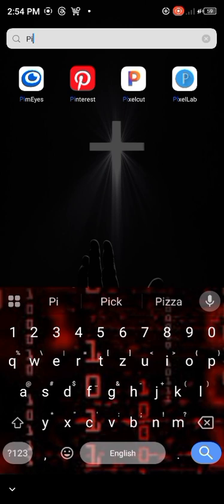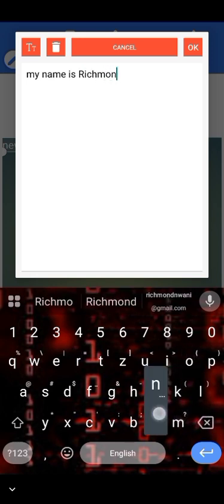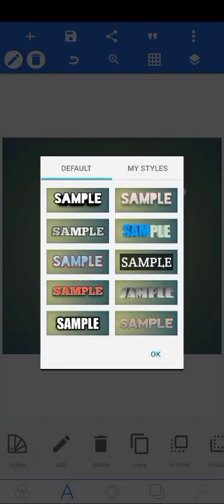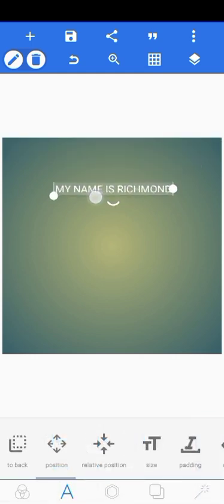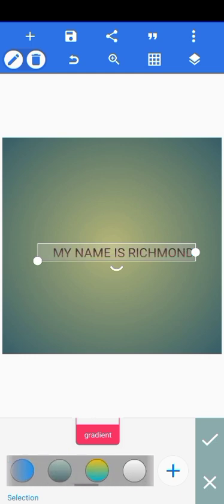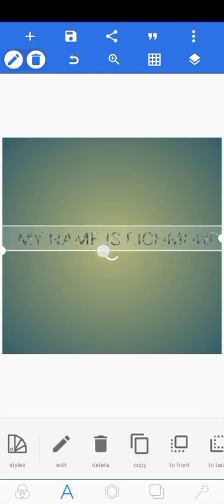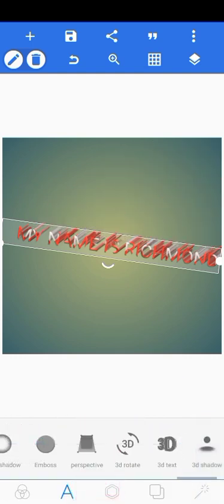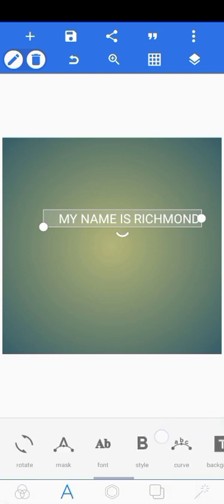Full introduction video to pixellab by Richmond graphics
full introduction video to pixellab part 1